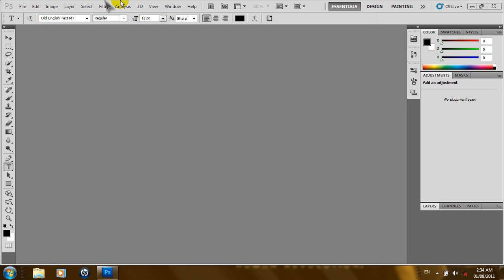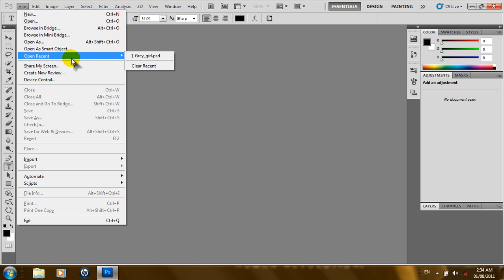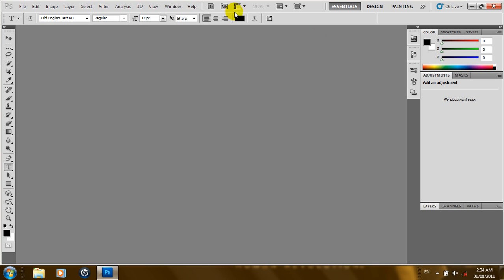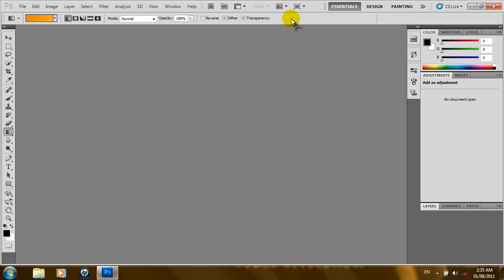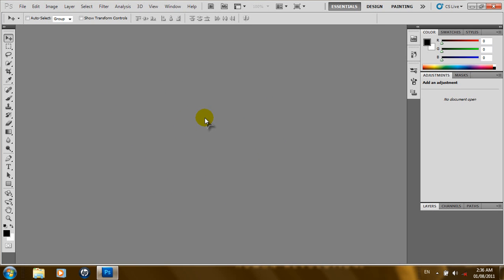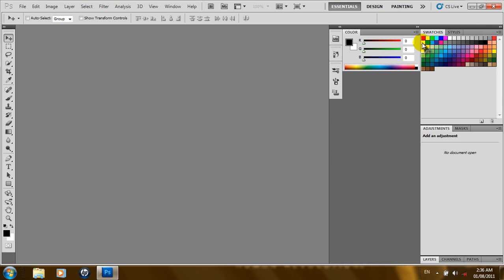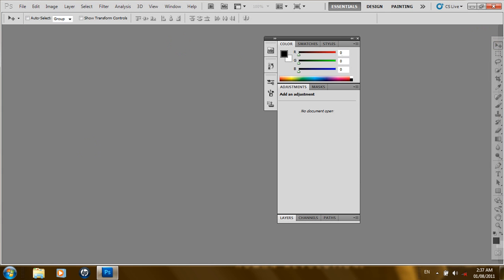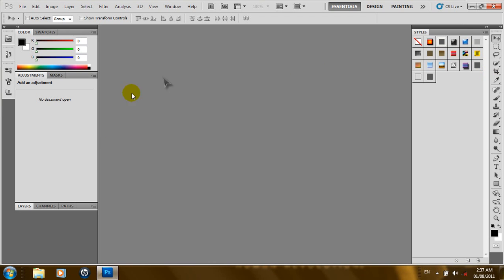Adobe Photoshop Tutorials Lesson 1 - Introduction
7tutors is an online school that aims to provide FREE and qualitative Information Technology Training and Certification Consultancy.
7tutors offers individuals who cannot afford to foot the astronomical costs of quality I.T Training, an opportunity to access the same quality at no cost.
At 7tutors, students will have the opportunity to participate in a virtual classroom where they will be instructed by professionals in their fields of interest.